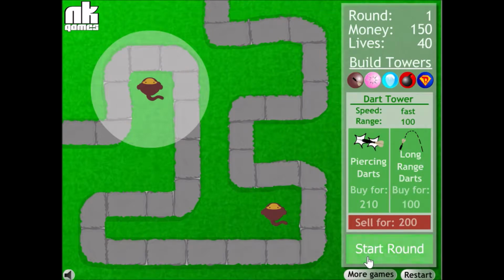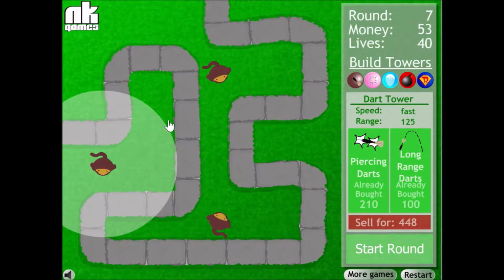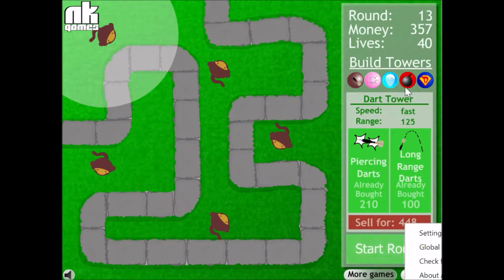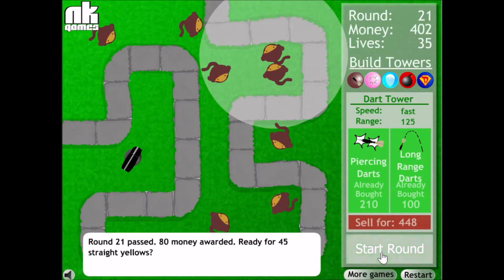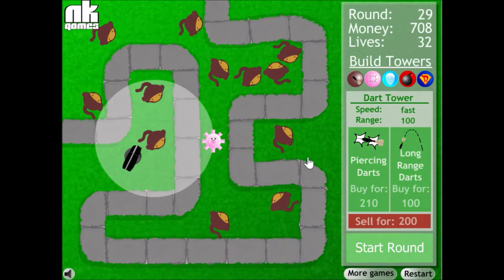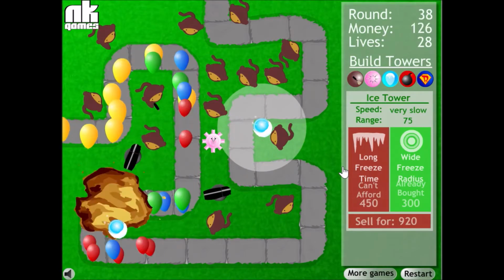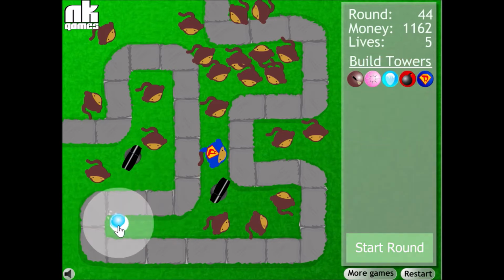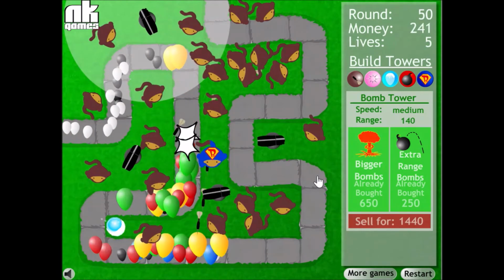Kobalt Play Tests: Bloons Tower Defense - Episode 9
Bloons = Ninja Kiwi

In this episode of Kobalt Play Tests, we are playing the first in a beloved series of Tower Defense games featuring Monkeys and Bloons!